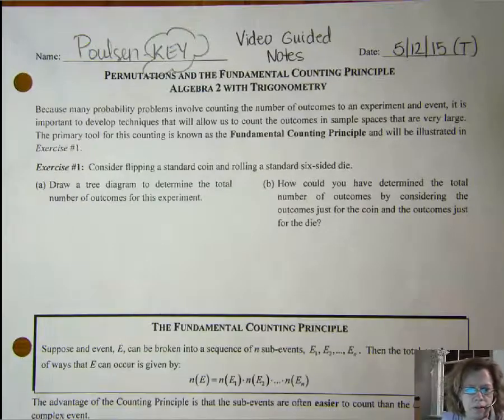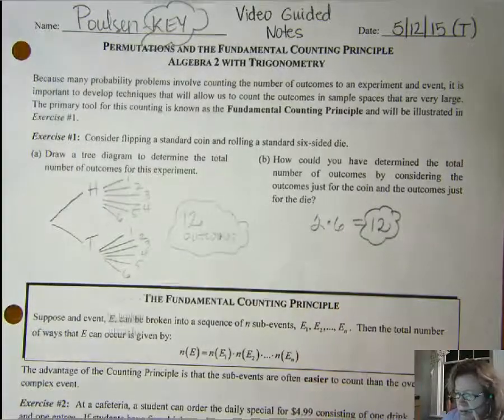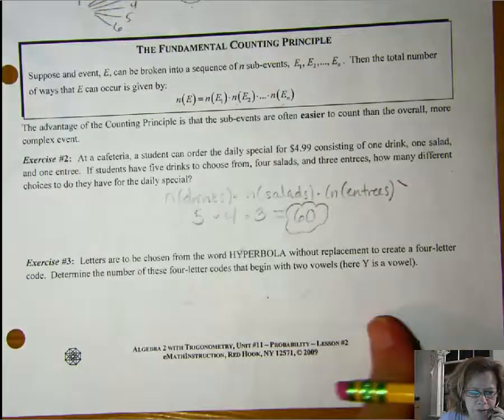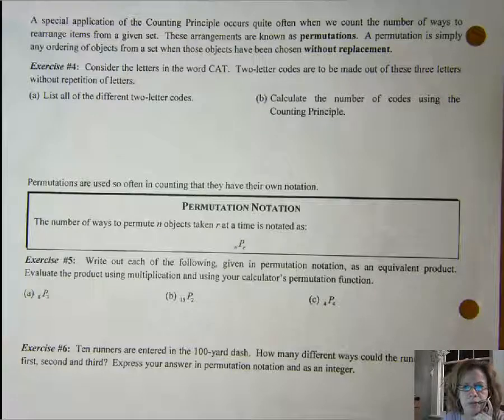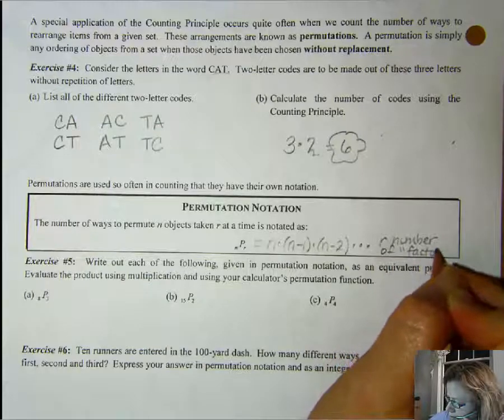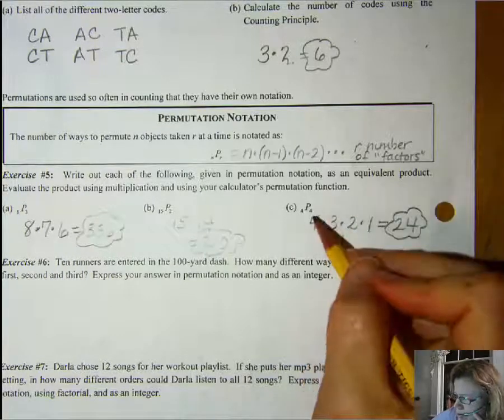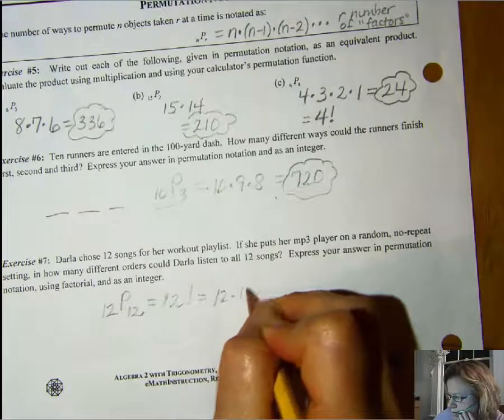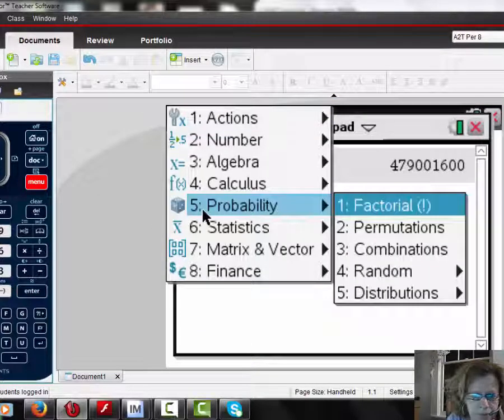Prob & Stats Day 2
The Counting Principal and Permutations